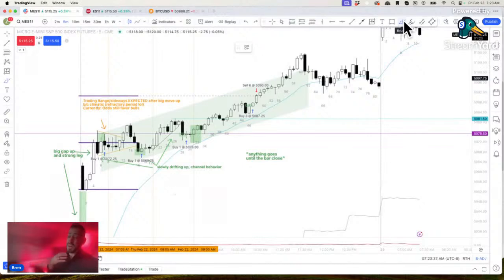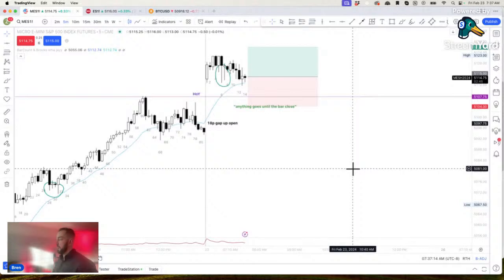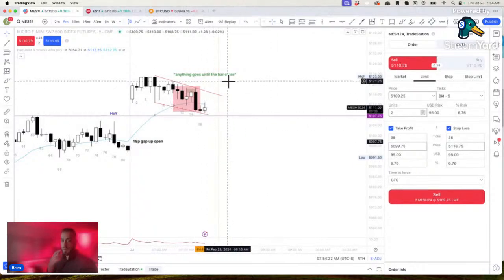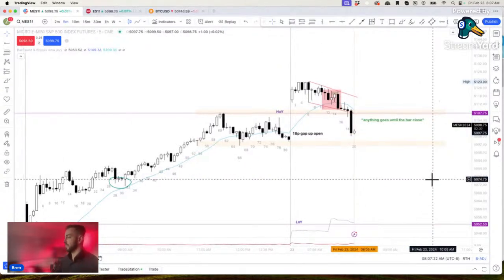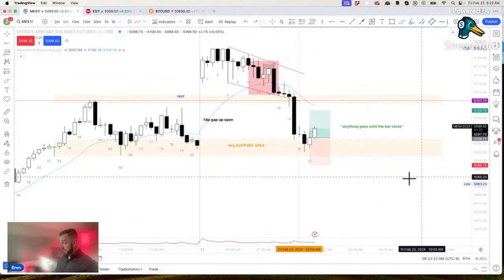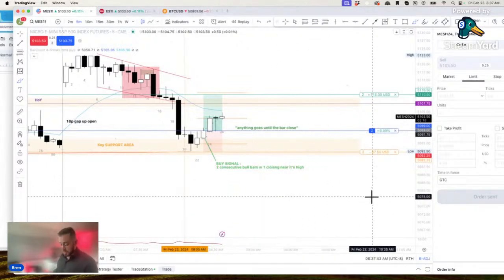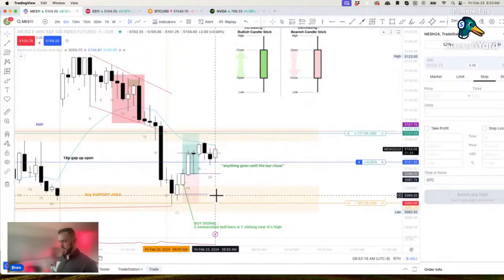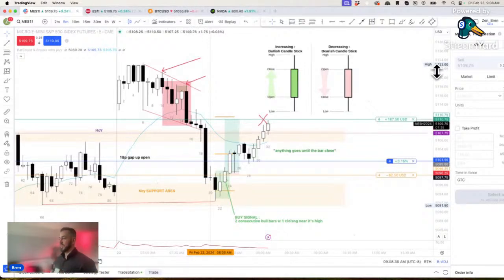+$182 Double Bottoms - Day Trading Live!